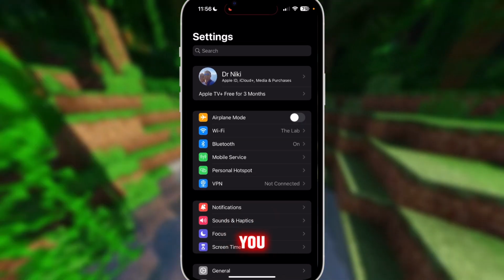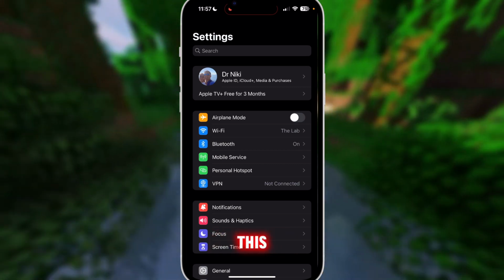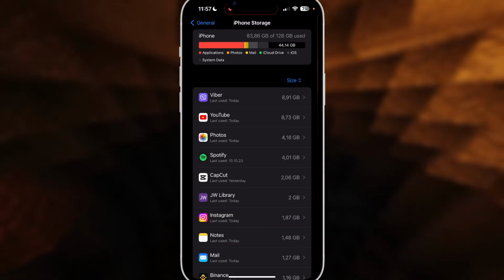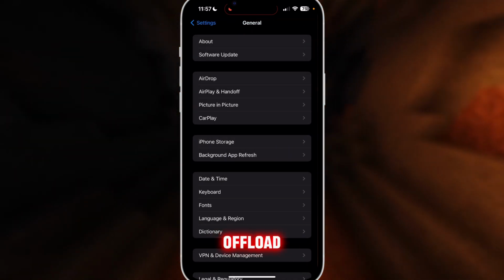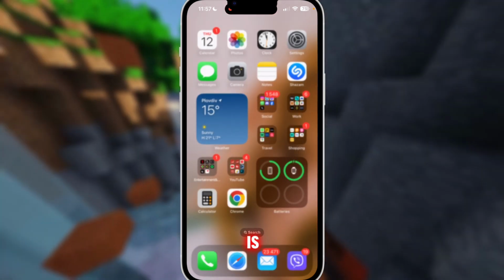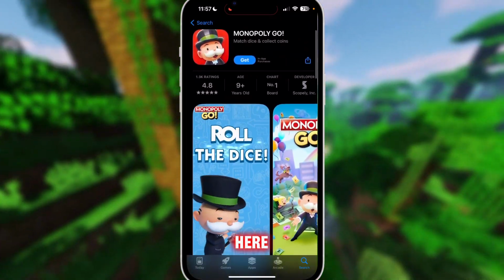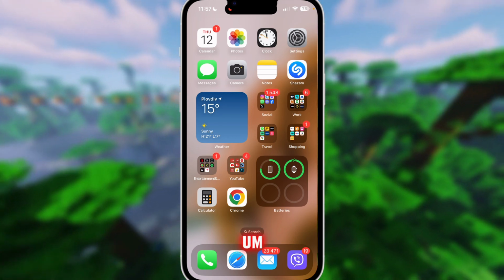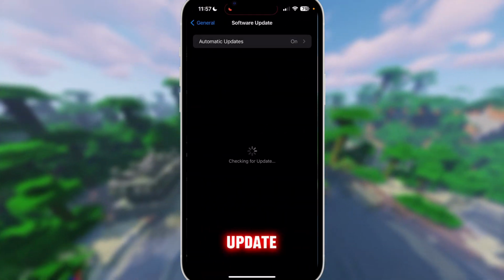How To Fix Monopoly Go Not Loading ✅ SIMPLE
In this video you will learn How To Fix Monopoly Go Not Loading ✅ SIMPLE

🎁 $5,000 in BONUSES to trade Crypto!